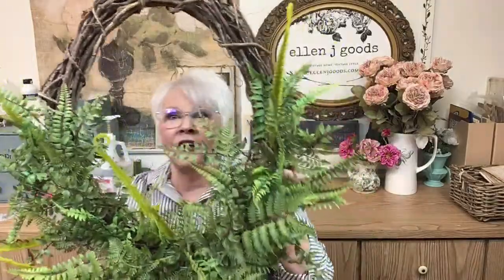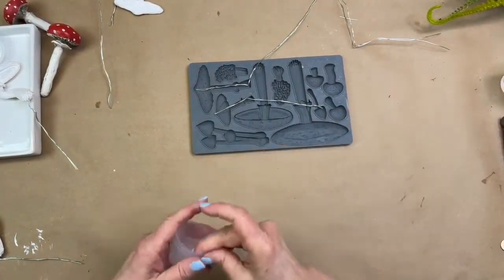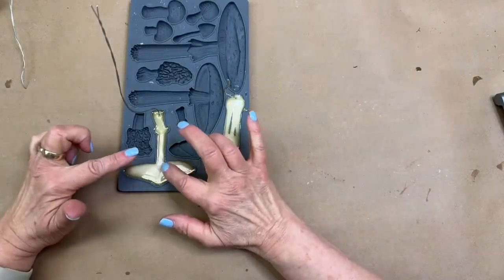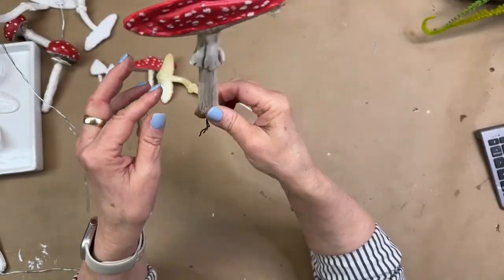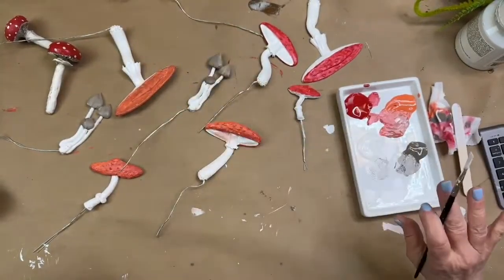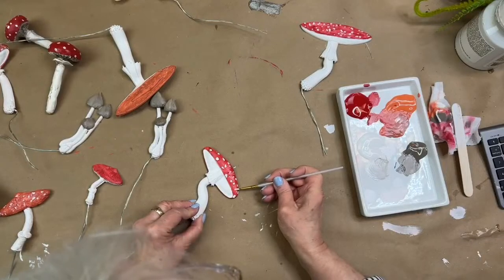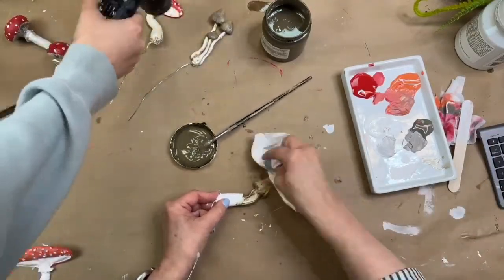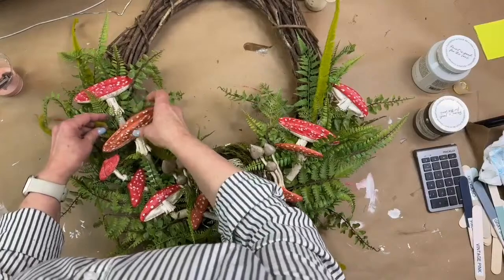DIY MUSHROOM WREATH : Flexible resin toadstools with the IOD Toadstool Mould?!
Join us LIVE Mondays and Wednesdays at 1:30 EST for excellent creative projects and lots of chat.